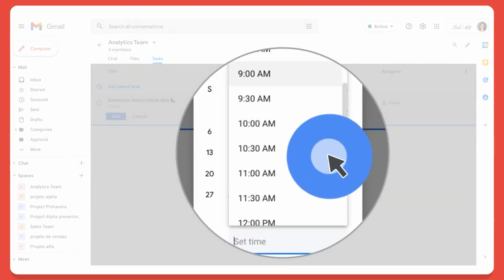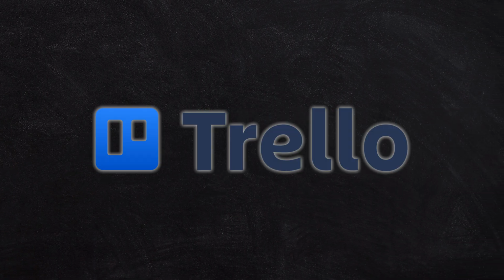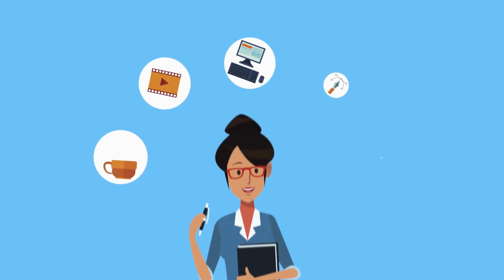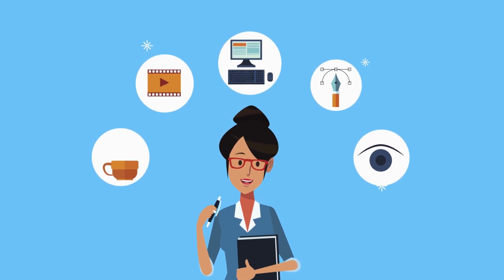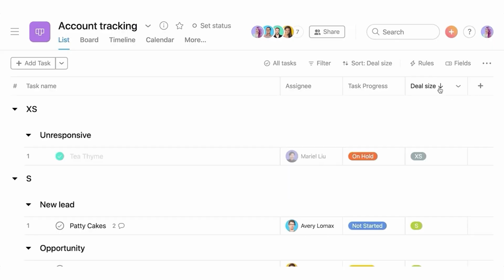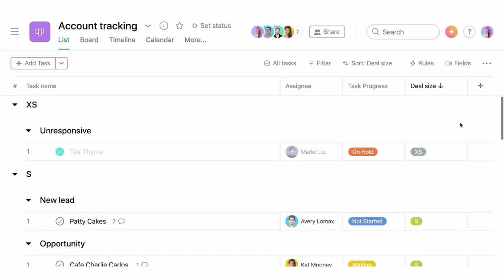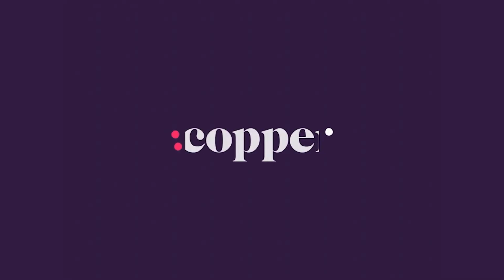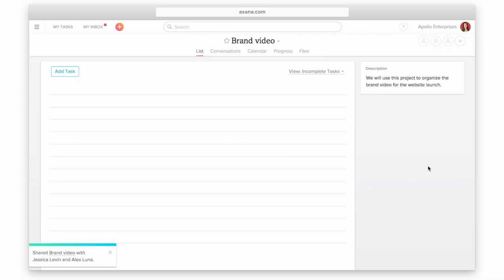Using Asana for Content Production Workflow! | Demo of My System